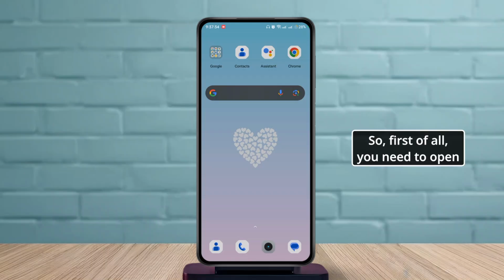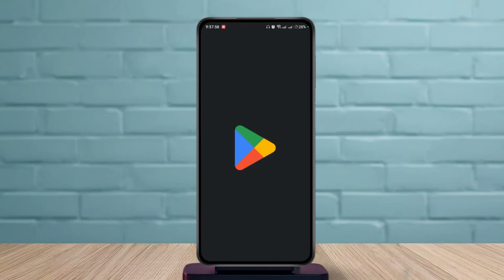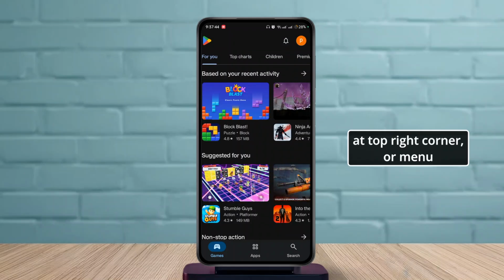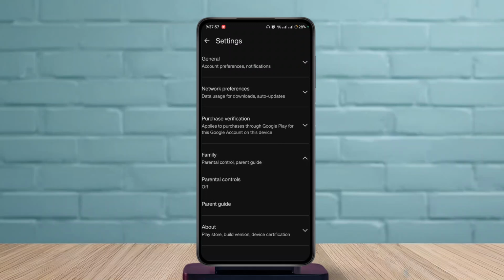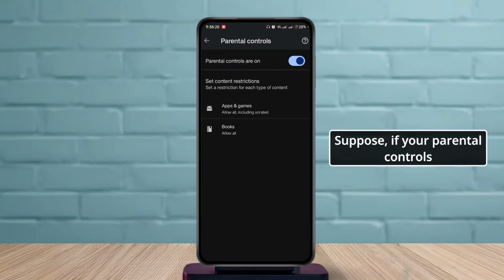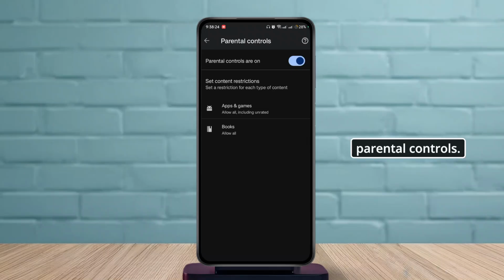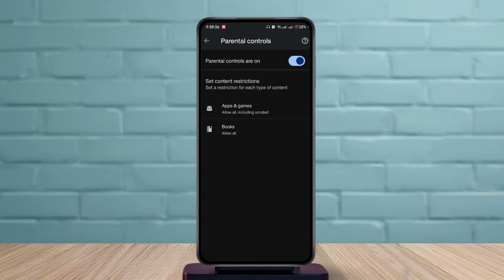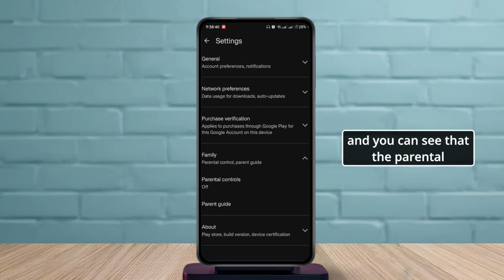How to Remove Parental Control on Android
How to Remove Parental Control on Android (2026)! Want to disable parental controls on your Android device but don’t know where to start? This video will guide you through the steps on how to remove parental control on Android quickly and easily. Whether you're asking, "How do I turn off parental controls on Android?" or need help accessing the restricted settings, this tutorial has you covered. Learn the steps to manage device restrictions, remove limits, and regain full control of your Android device. Watch now to see how you can remove parental control on Android today!

Timestamps:

00:00 How to Remove Parental Control on Android
00:10 How Do I Turn Off Parental Controls on Android?